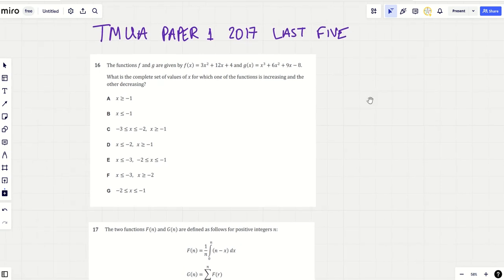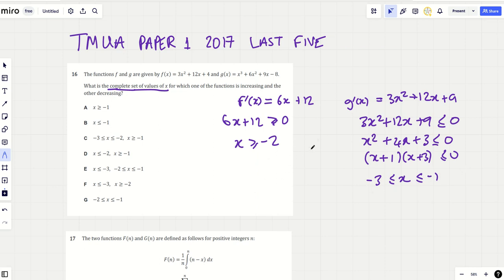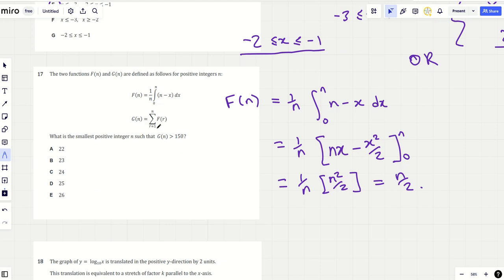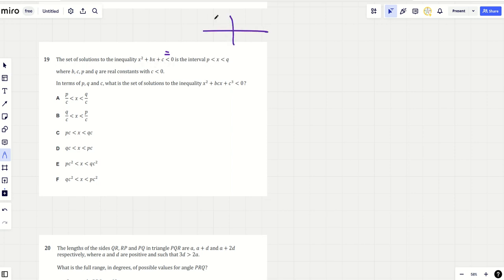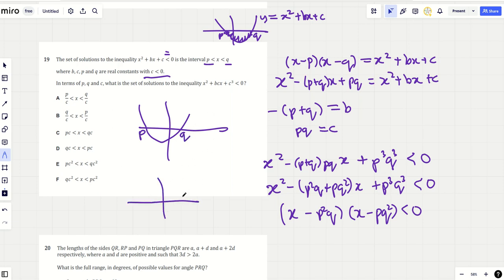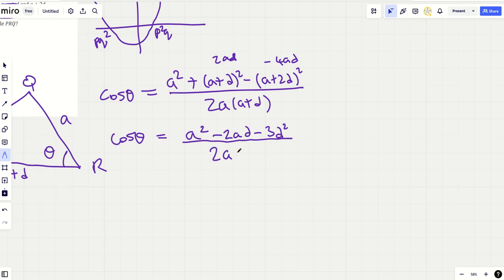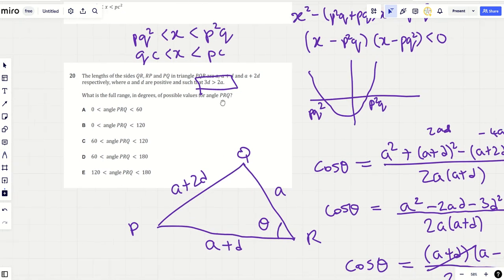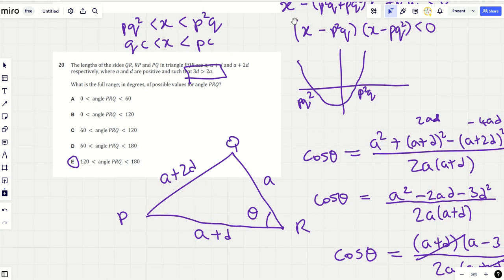TMUA 2017 Paper 1 Last 5 Questions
Solutions to the last five questions from the TMUA Paper 1 2017.